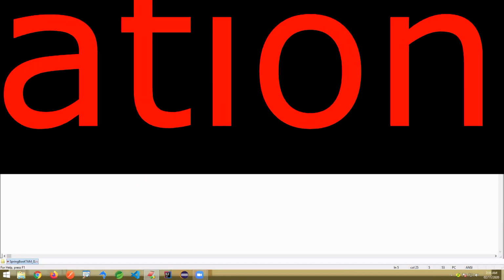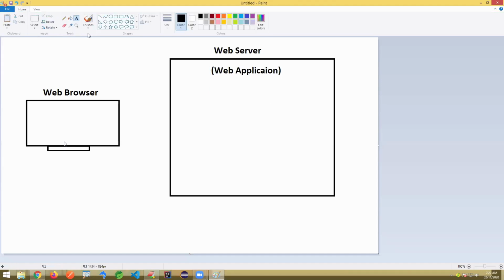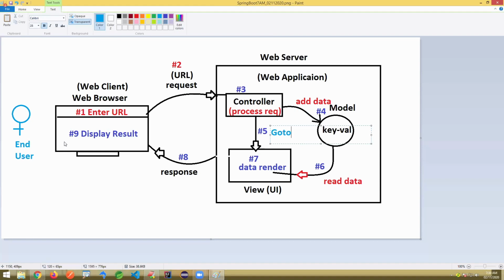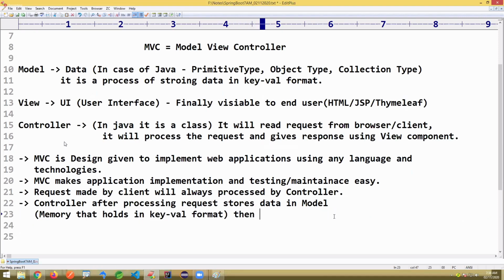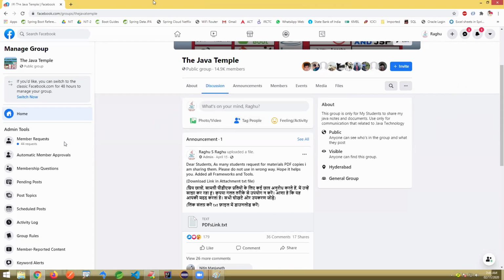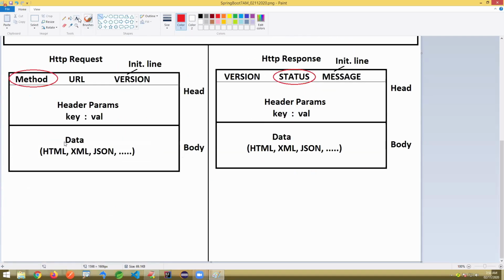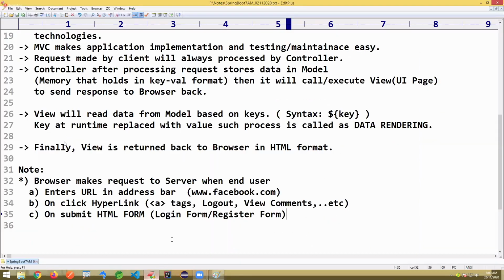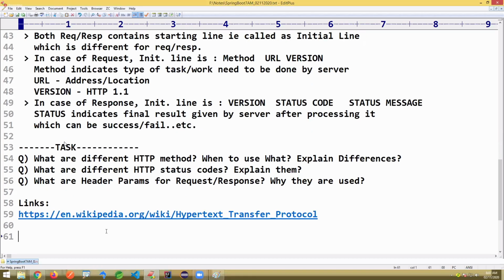How to Create Web Applications using MVC | Bangalore IT Training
How to create a web application in MVC?
How to implement MVC in Java?
Is MVC used for Web application?
How to create a web application using Spring MVC?
How to write web API in MVC?
What is MVC Web application framework?
How to create a web application in Java?
What are the basics of MVC in Java?
How does MVC architecture work in Java?
How do I run an MVC application?
Which is better Web API or MVC?
What is the difference between Web application and Web application MVC?
What is an example of MVC in real time?
Can we create API using Spring MVC?
Can you create a web application with web forms and MVC?
Can we create Web API without MVC?
How to post data from MVC to Web API?
How to create REST API in MVC?
Why do we use Web API in MVC?
Why use Web API over MVC?
Is MVC a language or framework?
How to write web API in Java?
How to open web application in Java?
What is web application in Java with example?
What are the 3 main components of a MVC?
What are the three types of MVC?
What is the benefit of MVC in Java?